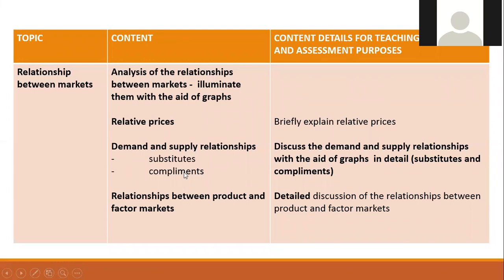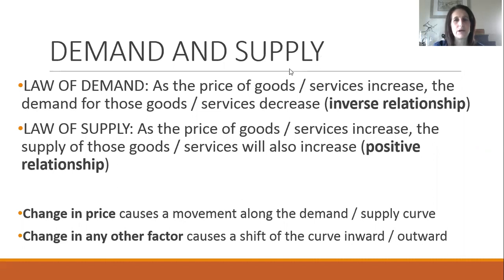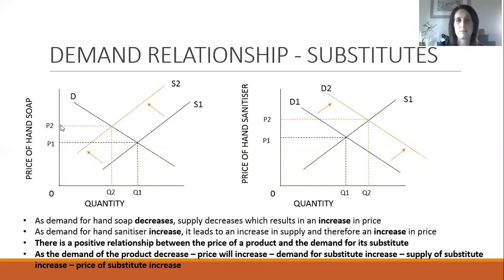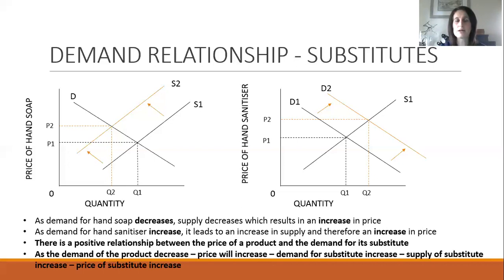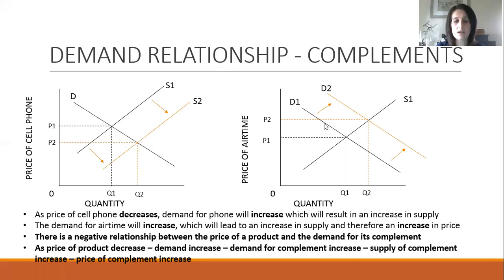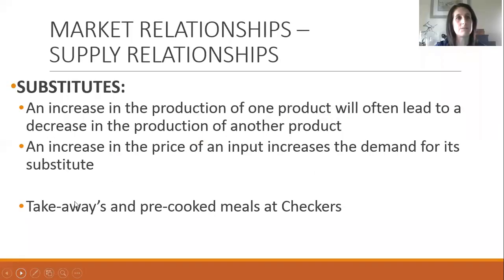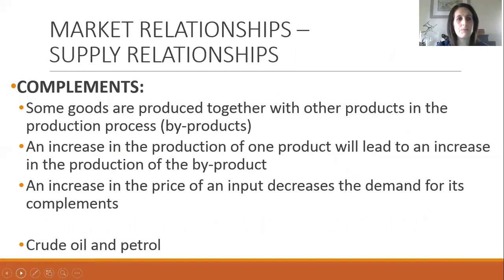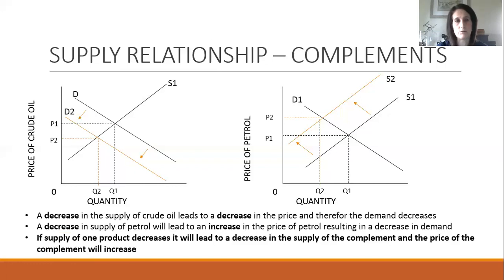Grade 11 Economics Market Relationships 20200429